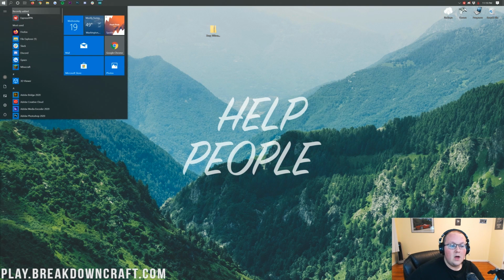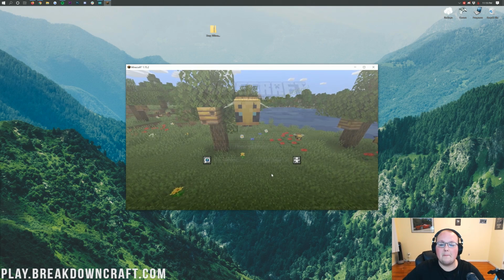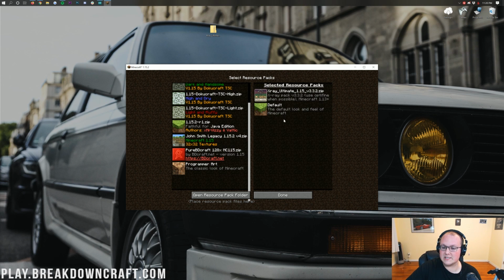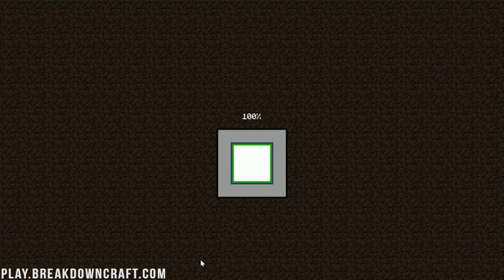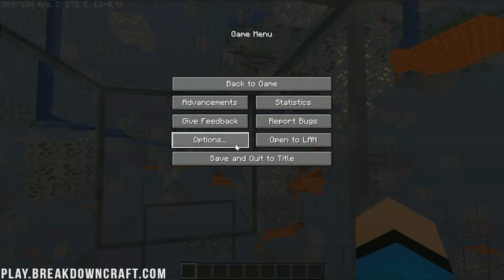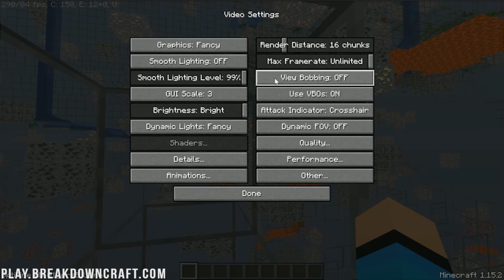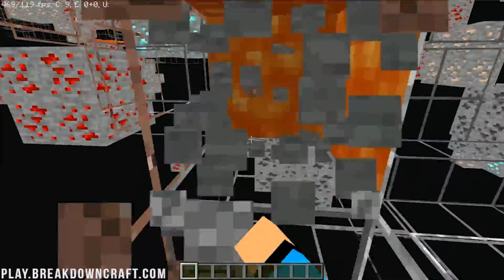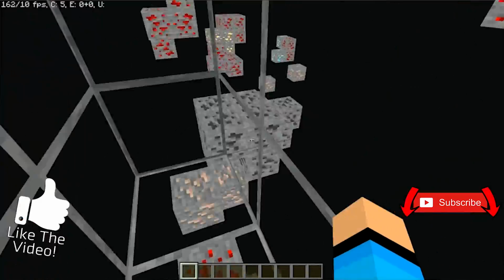How To Get XRay in Minecraft 1.15.2 (PC)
In this video, we show you exactly how to get XRay in Minecraft 1.15.2 on PC without installing any mods. We do this by installing a xray texture pack in Minecraft 1.15.2. XRay texture packs can’t be turned on or off like mods, but they can easily be disabled in the resource pack menu. However, they allow you to find all the ores you want without any issues whatsoever. Then, when you pair this with Optifine, you can really take your XRaying skills to the next level!

Start a 24 Hour, DDOS protected Minecraft server in under 5 minutes at Apex Minecraft Hosting!

About this video: If you want to know how to add XRay in Minecraft 1.15.2 on PC, this is the video for you! We show you exactly how to download and install the XRay Utlimate texture pack in Minecraft 1.15.2. From where you need to download XRay 1.15.2 from how to you can install XRay in Minecraft 1.15.2 on PC, this video shows you how to do it all. I even go in game and show you the Optifine settings in order to make ore show up better with XRay. Thus, without any more delay, here is how to get XRay in Minecraft 1.15.2 on PC.

The first step of getting XRay in Minecraft 1.15.2 is actually downloading XRay Ultimate. You can find the official download link by clicking the link above. When you click that it will actually take you to our text tutorial on downloading and install XRay Ultimate in Minecraft 1.15.2. If you have any issues getting XRay setup, that article can help you out.

Once you are there, scroll down and click the yellow ‘Download XRay Ultimate’ button. This will take you to Curseforge where you want to scroll down the page and look at the right-hand side. Here you will see a ‘Minecraft 1.15’ section. Click the purple download link directly under this. When you do, you will be taken to a page where your download will begin after 6 seconds.

After you have Xray downloaded, it is time to get installed. Luckily, it is super easy to install XRay in Minecraft 1.15.2 on PC. All you need to do is open up Minecraft and from the main menu click the ‘Options’ button. Then, click the ‘Resource Packs’ button. Lastly, click the ‘Open Resource Packs Folder’ button in the bottom right. Once you do, a folder will open up. At this point, all you need to in order to add XRay to Minecraft 1.15.2 is drag-and-drop it into this resource pack folder.

When you go back to Minecraft, you will see ‘XRay Ultimate’ in the avalible resource pack. Hover over it and click the arrow to move it into the selected resource packs section. Click done, and you have installed XRay in Minecraft 1.15.2!

At this point, you can jump into single player and give 1.15.2 Xray a shot. If you feel like you can't see ores well enough, you can installed Optifine using our tutorial in the description above in order to make the ores stand out more.

Nevertheless, you now know how to add XRay to Minecraft 1.15.2. If you have any questions about how you can download and install XRay in Minecraft PC, be sure to let us know in the comment section below. It really helps us out, and it means a ton to me. Thank you very much in advance!